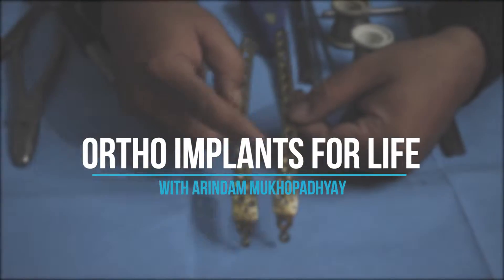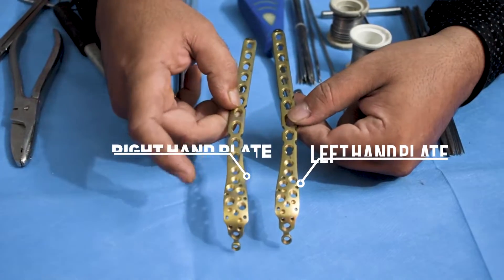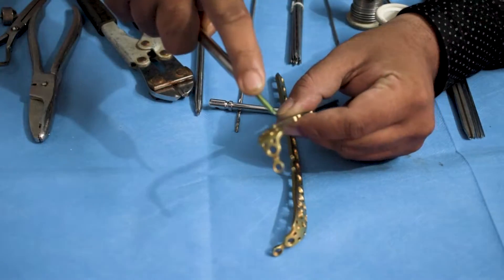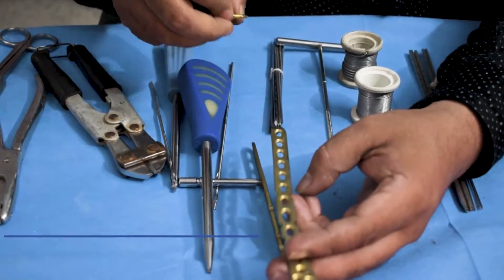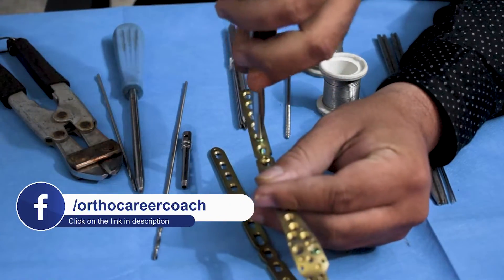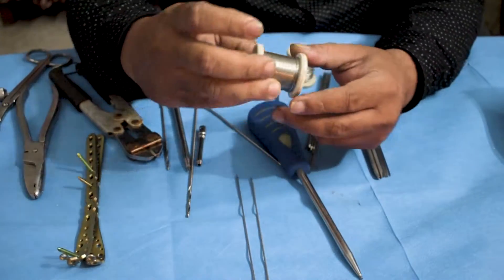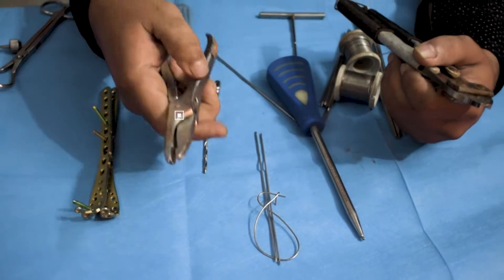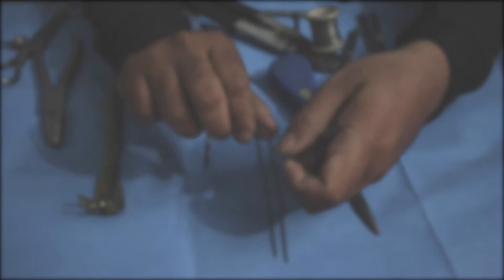Olecranon Fracture Fixation | Procedure Demonstration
In this video is a simple demonstration of Olecranon Fracture Fixation.

We have demonstrated in details Olecranon Fracture Fixation and what is the procedure during surgery for both olecranon precontoured plate and tension band wiring.
This is to provide information of olecranon fracture fixation procedure and use of certain instruments in this set.

If a person is related and new to Orthopedic Implant business or Orthopedic surgery related job like orthopedic OT assistant they can get valuable information from this video.